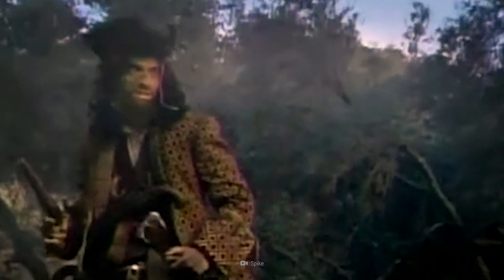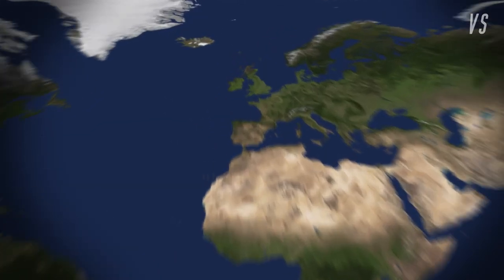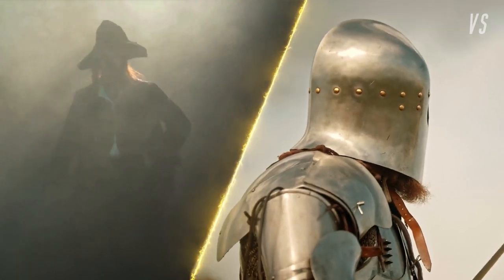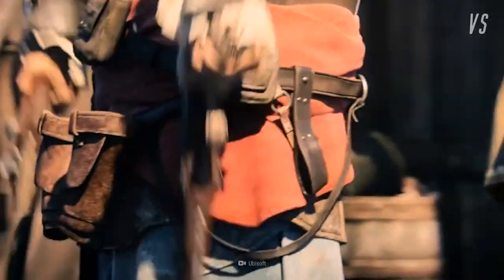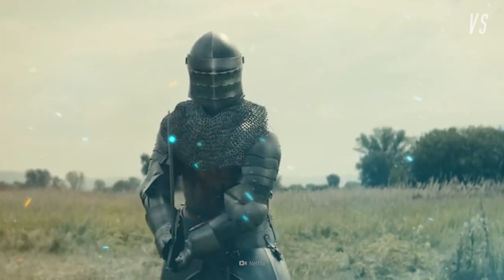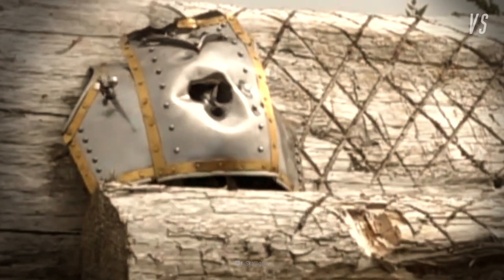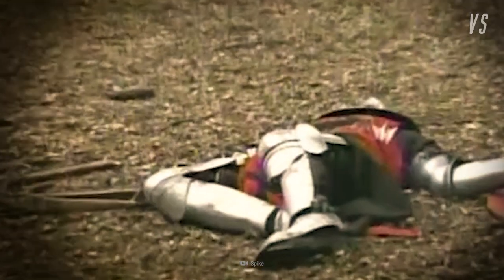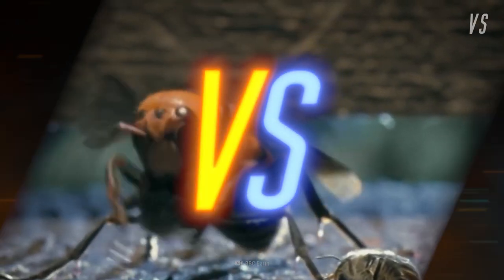Pirate VS Knight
In the early 1700s, a scoundrel roamed the Caribbean seas. He was one of the most cunning and deadly combatants of all time. In one corner of the ring, we have the pirate. In the other corner, a nobleman from the 13th century. His honor and courage are among the highest in history. Introducing the knight. These two fighters lived in separate times. But if they were to meet, who might win in a battle to the death?